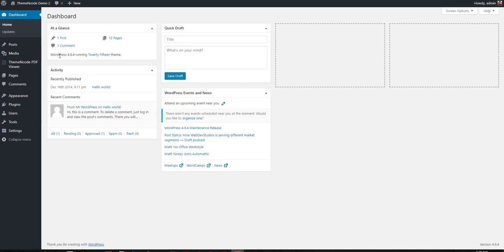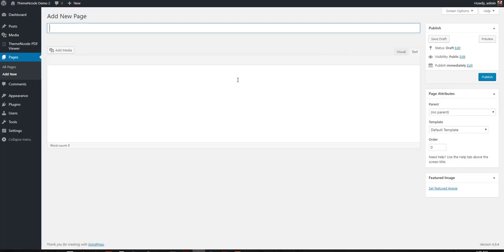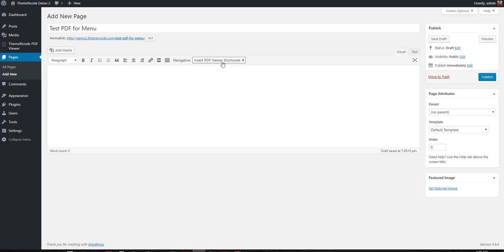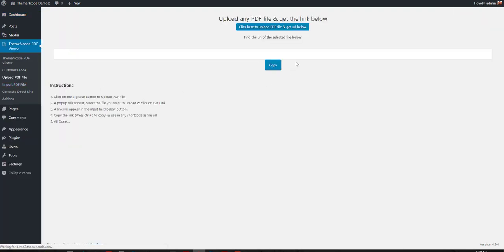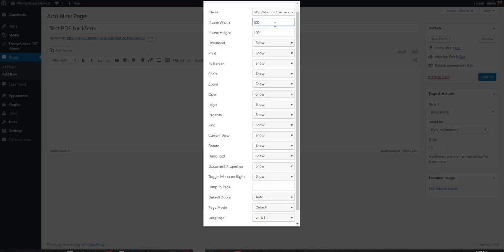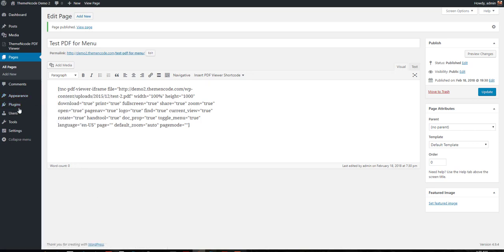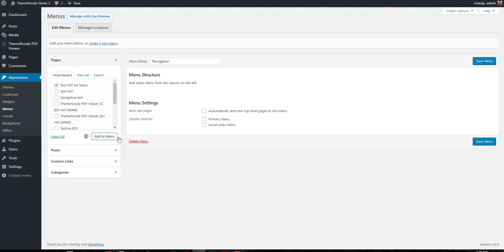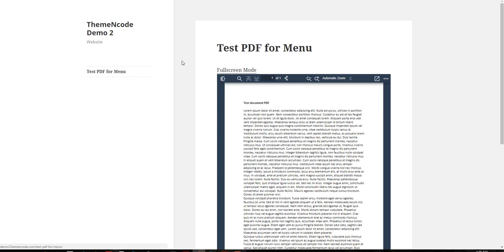Add PDF Viewer WordPress Viewer to Navigation Menu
This video shows how you can create a new page with pdf viewer for wordpress shortcode and then add that to navigation menu.